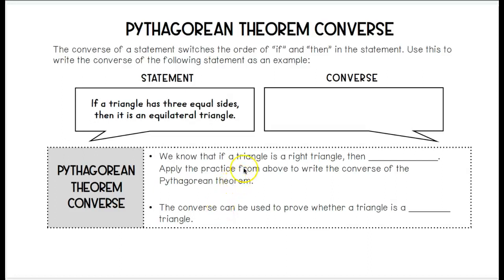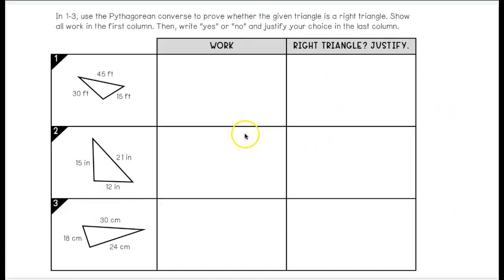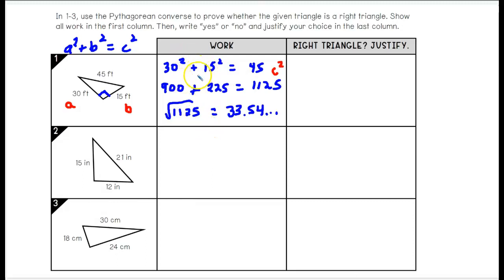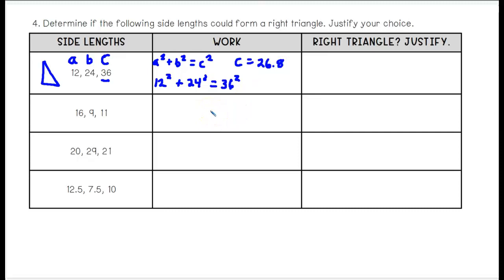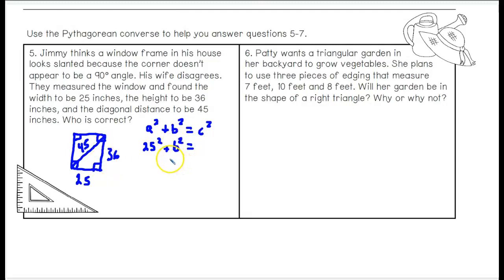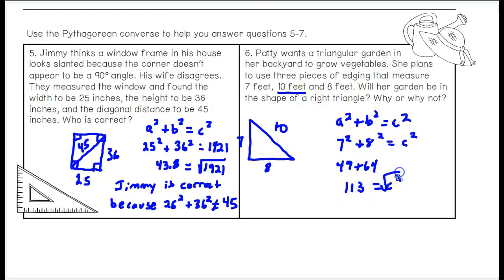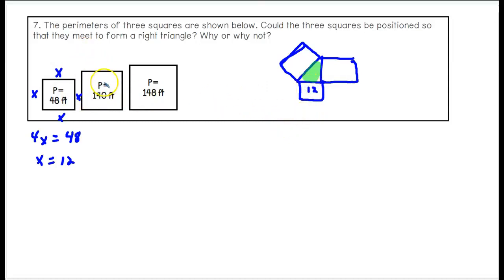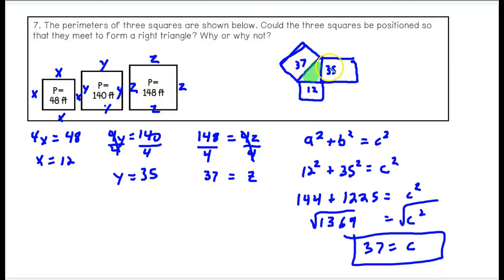Pythagorean Theorem Converse